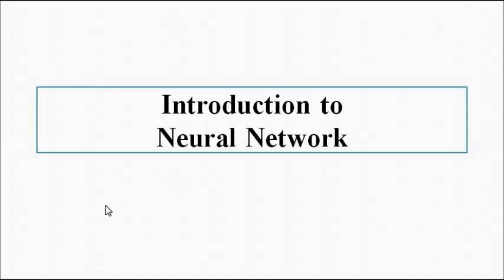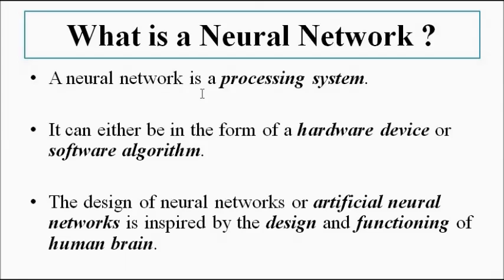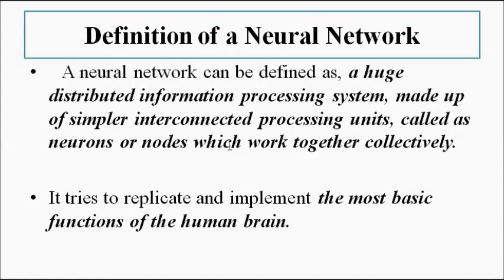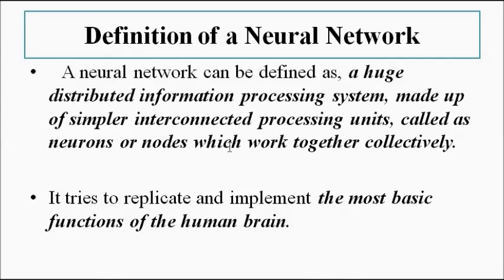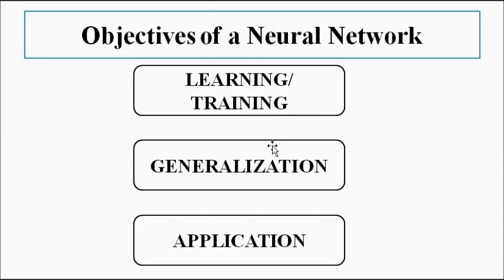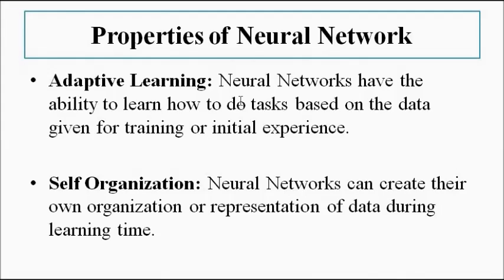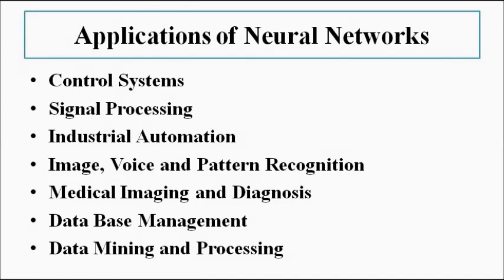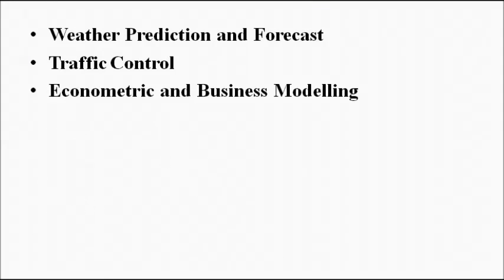Introduction to Neural Networks | Neural Network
In this video, we are going to discuss some basic introductory concepts associated with neural networks.